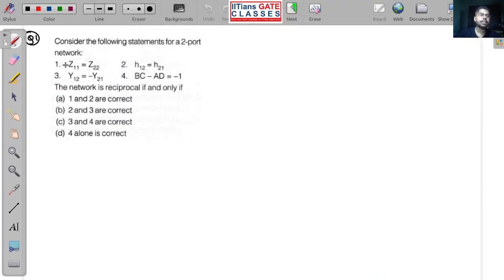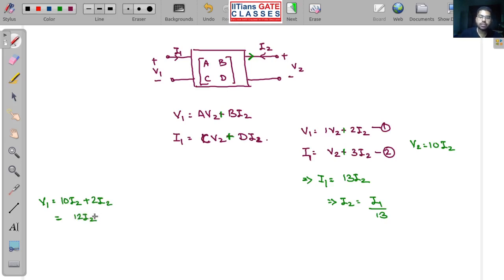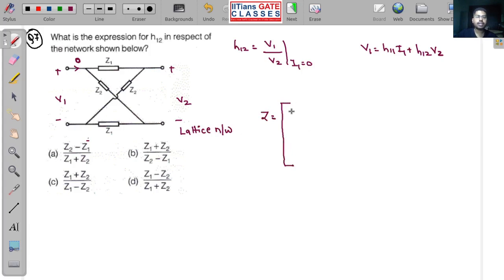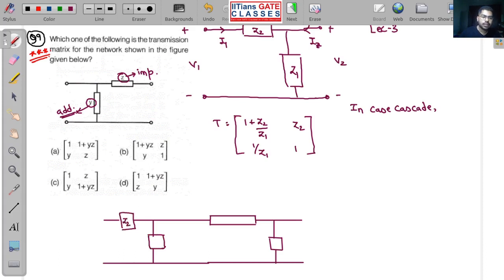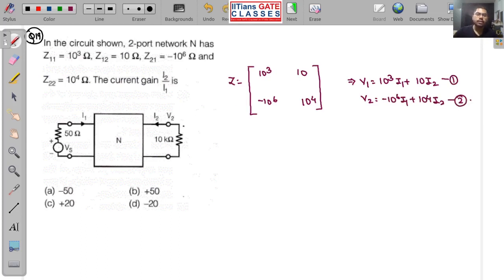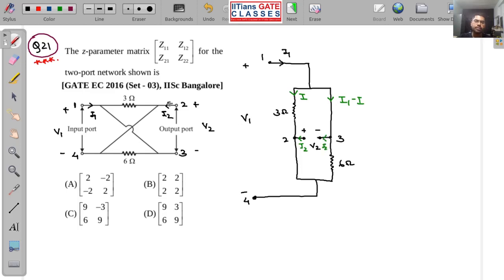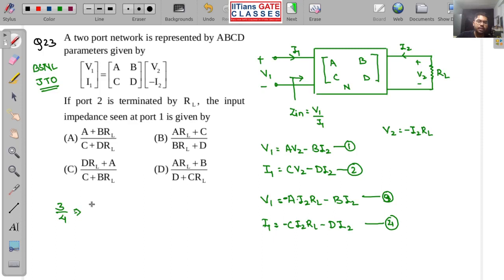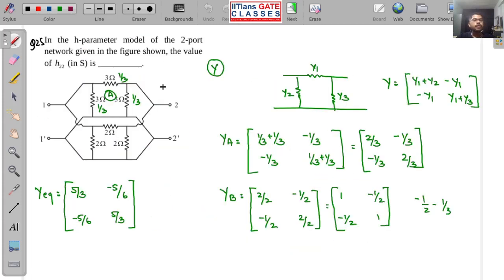Two Port Network L4 | HAL Design Trainee Exam Guidance & Support for ECE/INE Stream | PSU Exams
✅Salient Features
Regards,
Team IGC